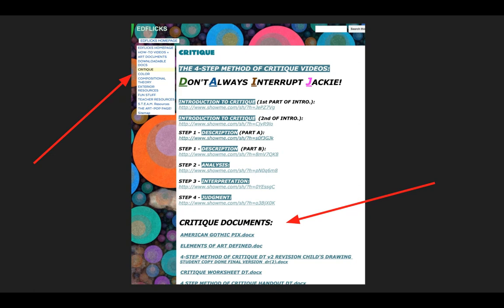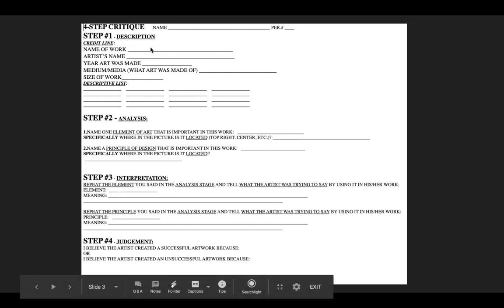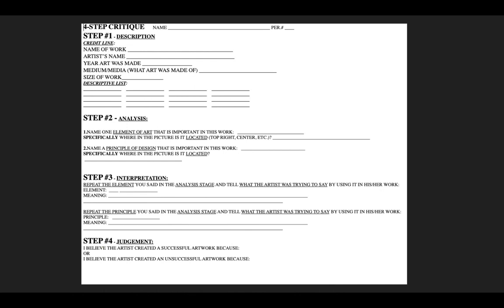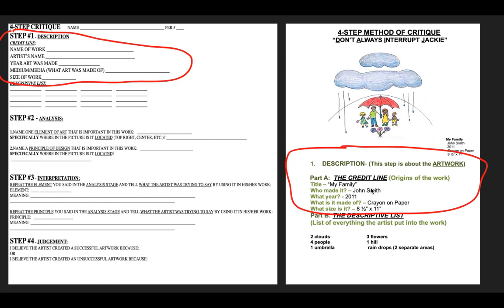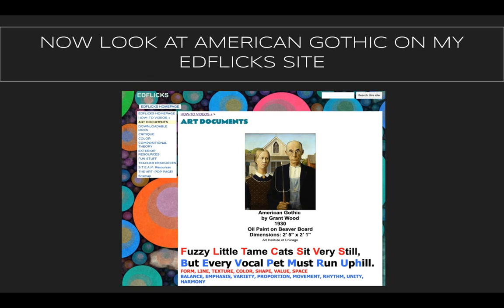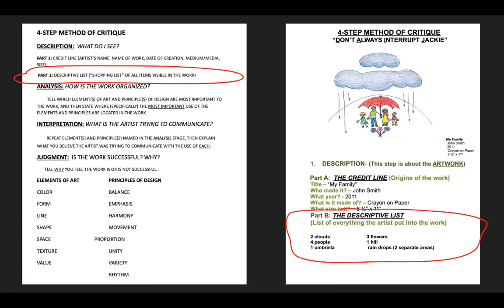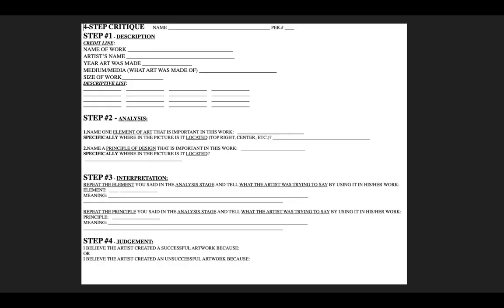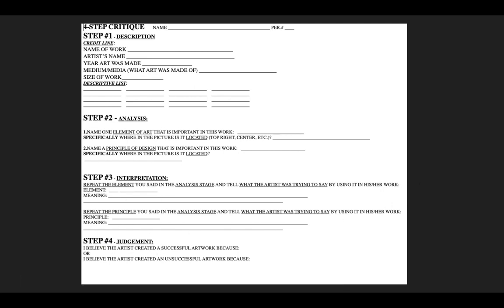SIMPLE CRITIQUE INSTRUCTIONS 4-STEP METHOD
SHORT CRITIQUE 4-STEP EXPLANATION VIDEO